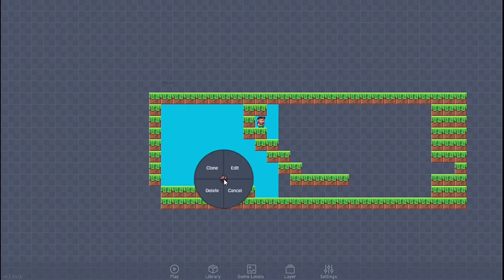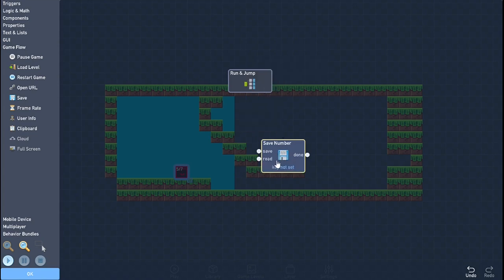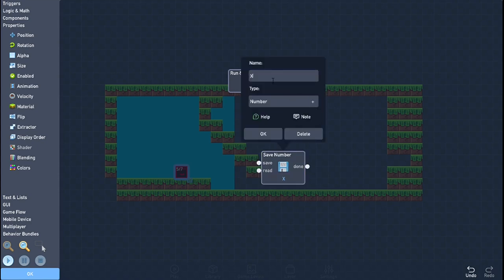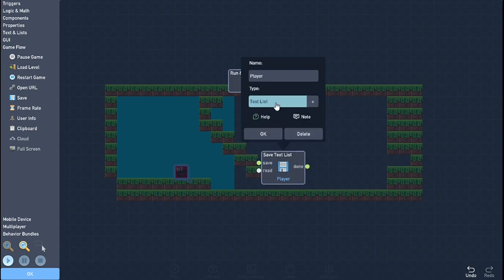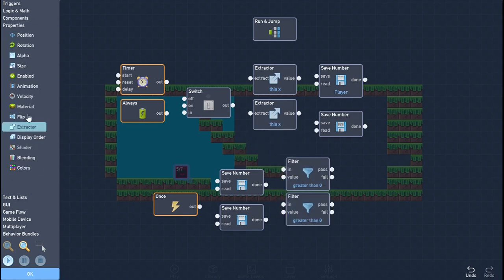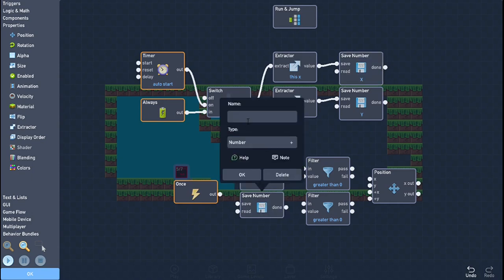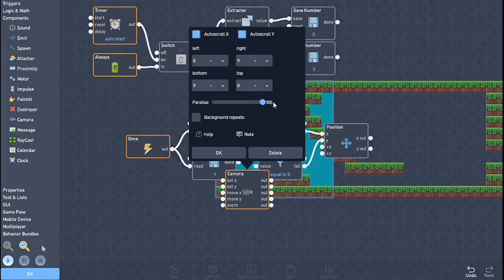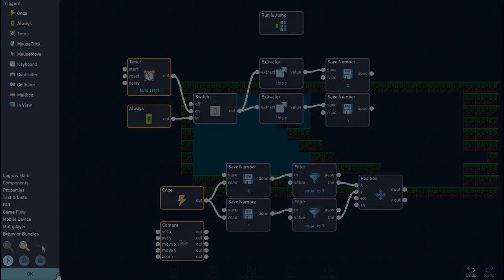How to use the SAVE Behavior with EXAMPLE!!!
Hey and Welcome beck to another video!!!
In this video I unpack how to use the SAVE BEHAVIOR with an Example!!!

Remember set your goals and let nothing stop you from achieving them!!!